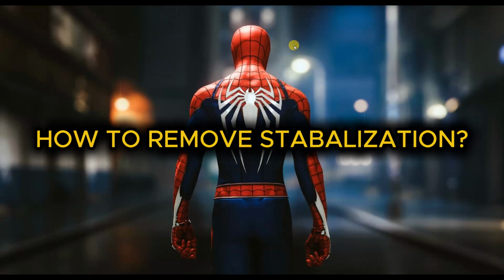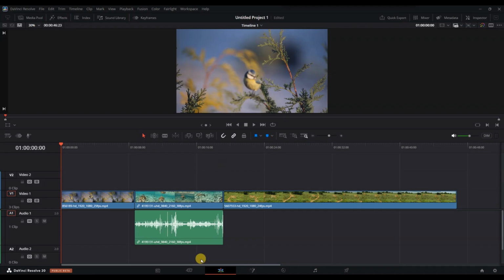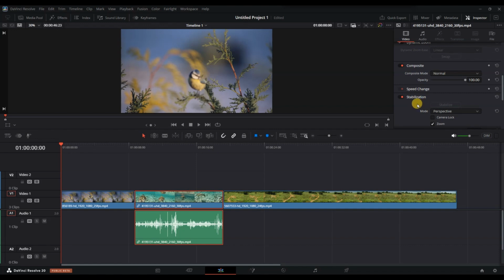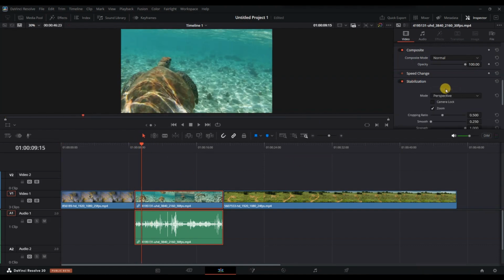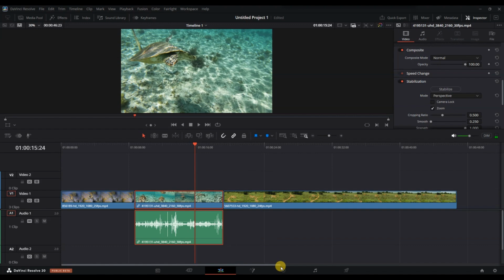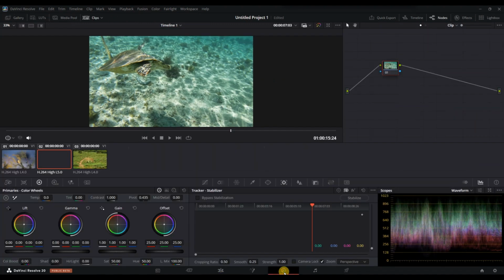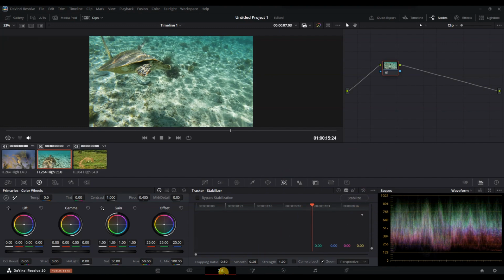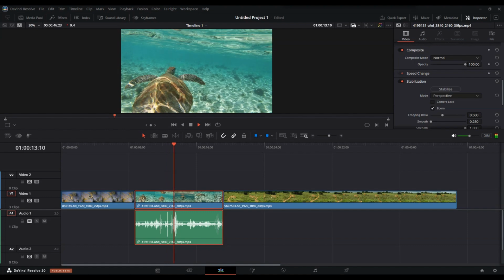How to Remove Stabilization in DaVinci Resolve 2025?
If you want to know how to remove stabilization in DaVinci Resolve quickly and easily, this step-by-step guide will help you do just that. Removing stabilization from your clips can be necessary when the stabilization effect causes unwanted cropping, zooming, or jitter. In this tutorial, I’ll show you exactly how to disable and reset stabilization settings in DaVinci Resolve using both the Edit page and the Color page. Whether you're a beginner or advanced video editor, this tutorial covers everything you need to get back to your original footage and adjust it manually if needed. Leave your questions in the comments, and I’ll be glad to assist!